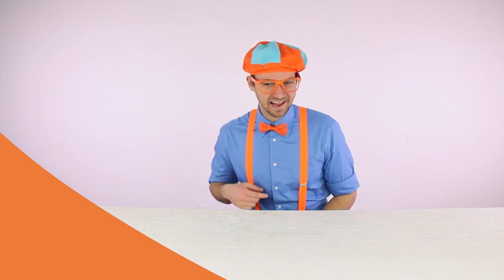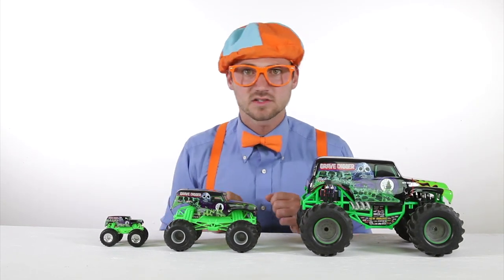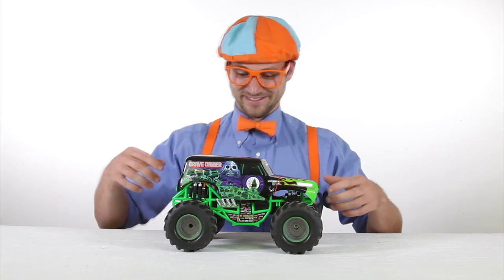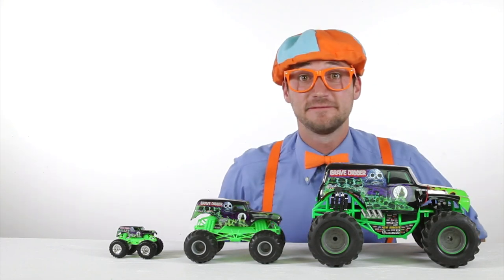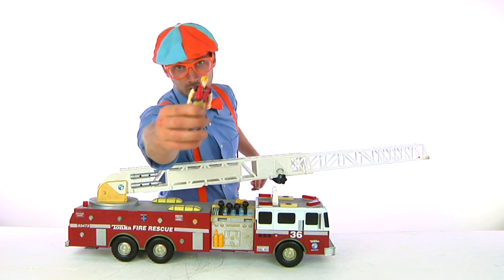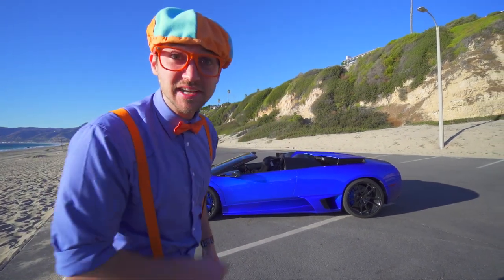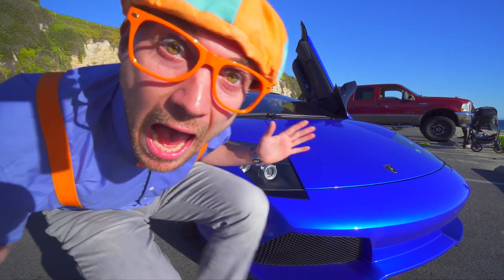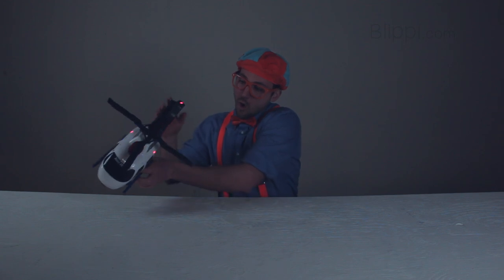Learn Sizes with Fire Trucks - Educational Videos for Kids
Learn Sizes with Fire Trucks 00:00
Learn Shapes and Numbers with a Toy Monster Truck 03:45
Putting Out Fires with Fire Truck Toy 16:04
Learn about Sports Cars 21:28
Learn Colors with Helicopter Toy 27:36:00